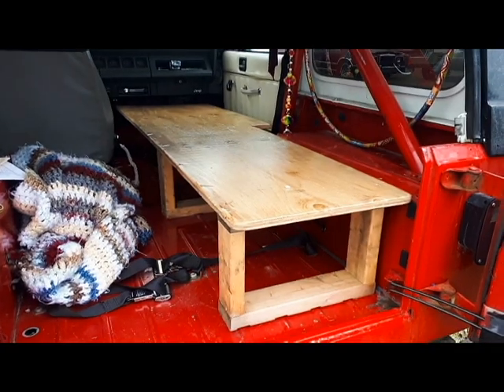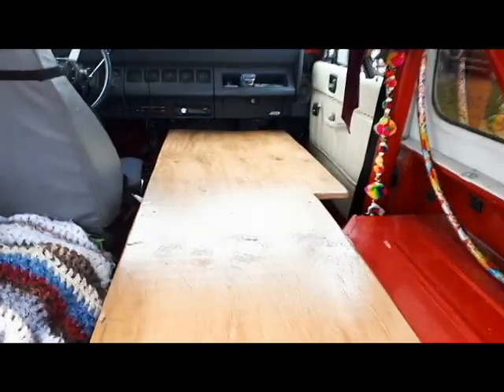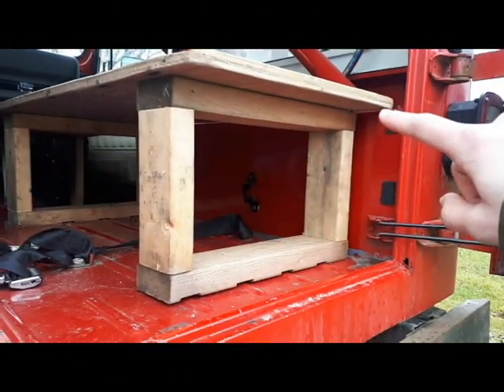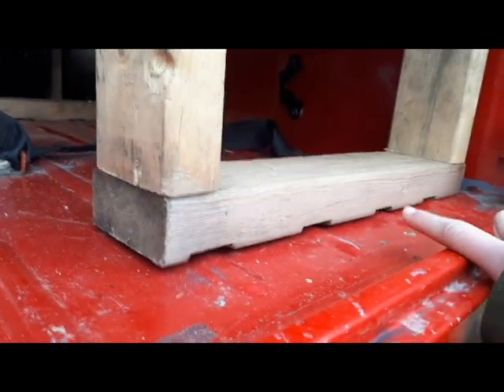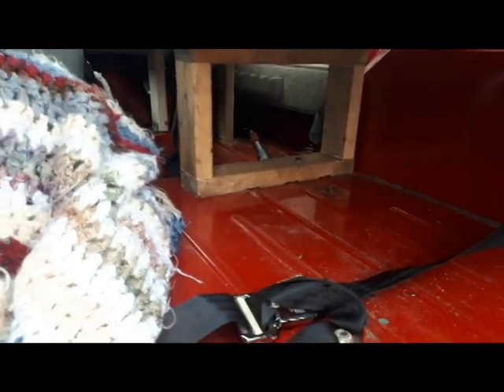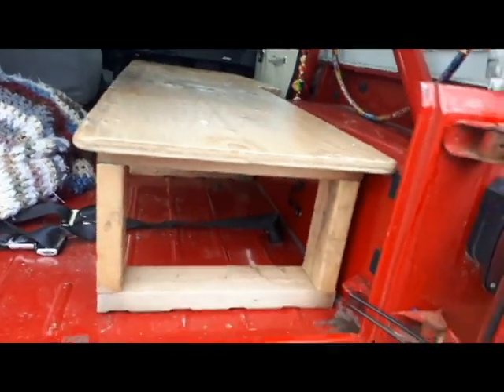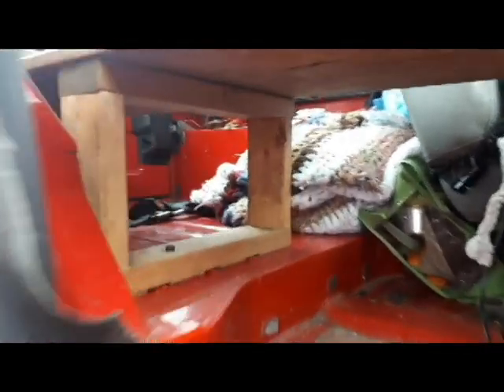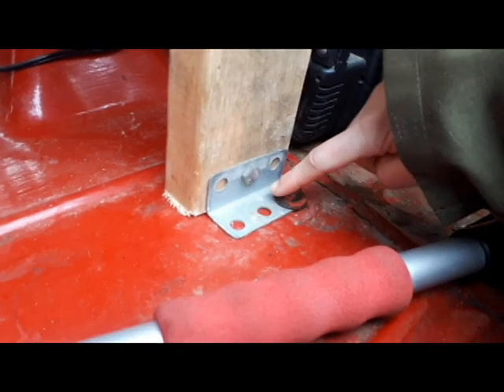Living In A Jeep | How To Build A Bed In A Jeep (Tour)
Hey! My Name is Sam and I am an aspiring nomad living (currently part time) in my 1990 YJ (Red) with my dog, Gypsy. I am looking forward to that are to come as well as sharin them on here!